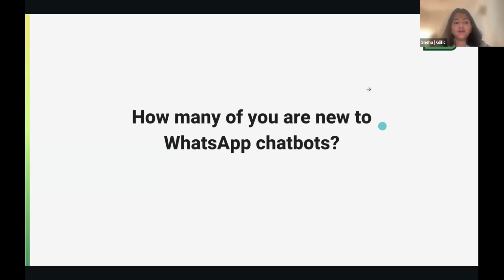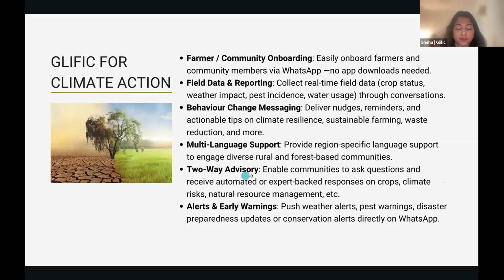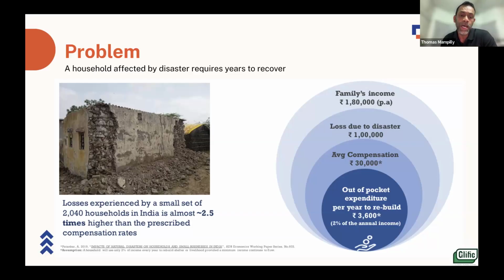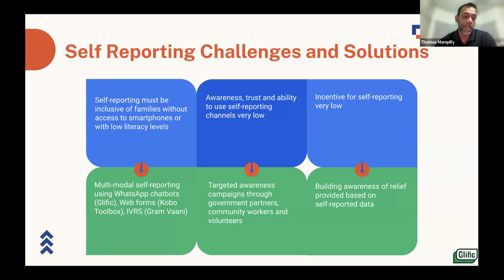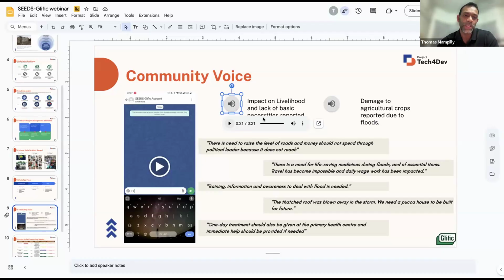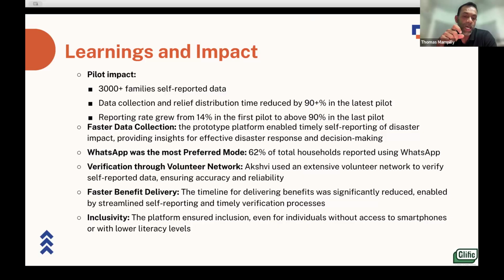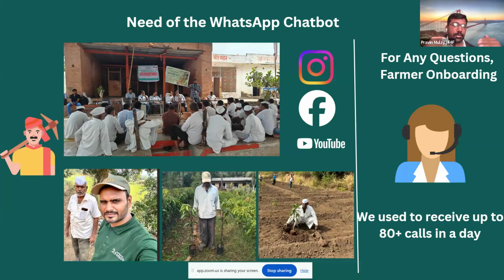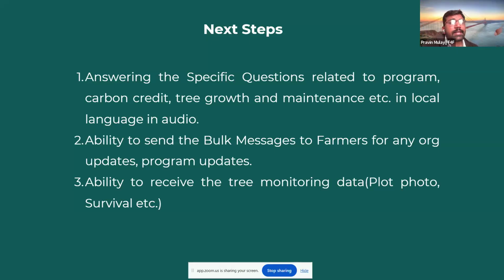Intro to Glific | Tech for Climate Action: How NGOs are Using WhatsApp to Listen, Adapt, and Act.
​As climate and agricultural challenges intensify, NGOs are increasingly turning to simple, scalable tools like WhatsApp chatbots to strengthen climate resilience, improve agricultural support systems, and enable real-time community engagement.

​This is an insightful session on how organisations are using Glific to power both climate action and agriculture-based interventions— from farmer support and grievance redressal to hyperlocal data collection and community mobilisation.